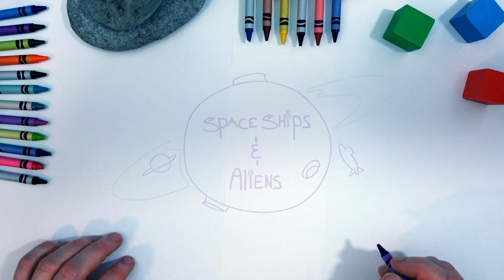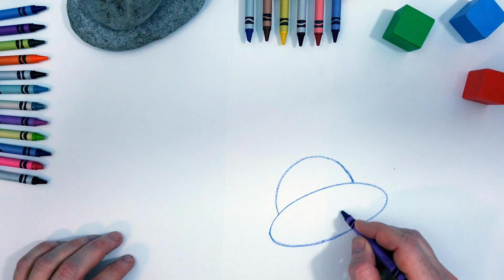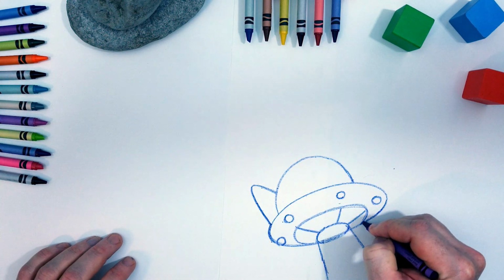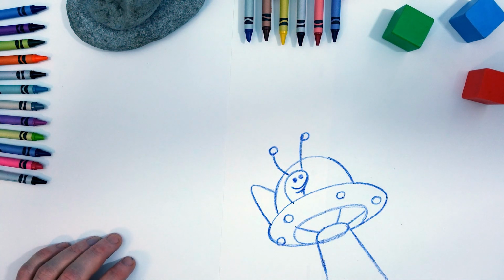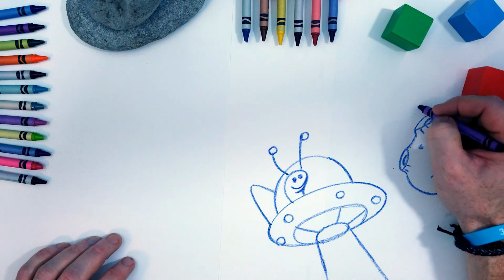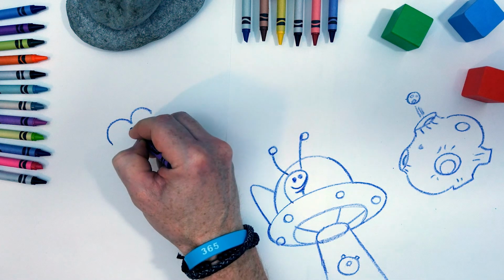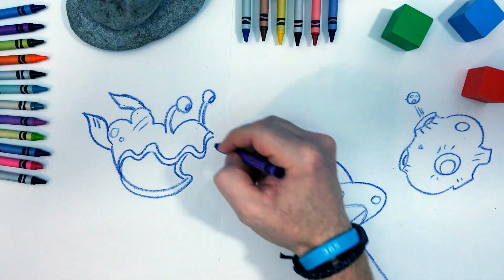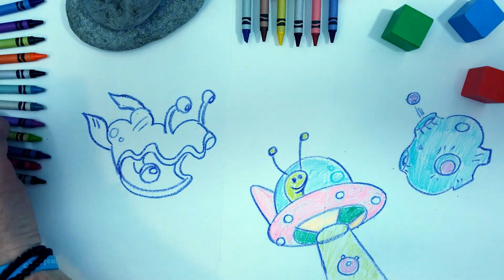Lets Draw Spaceships and Aliens!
Lets Draw Spaceships And Aliens!! with animation at the end!